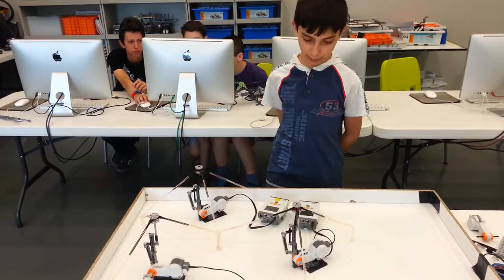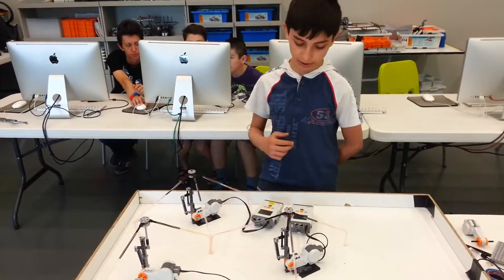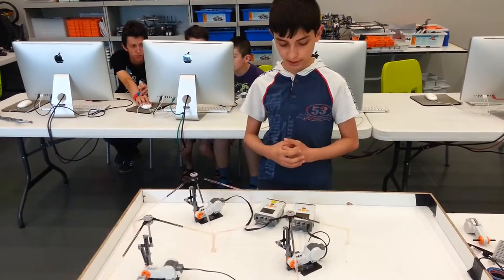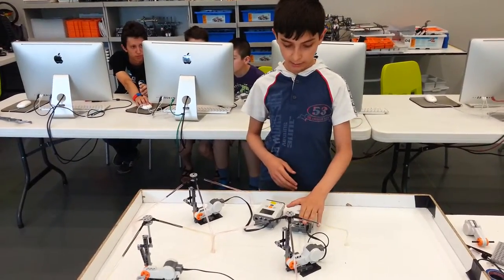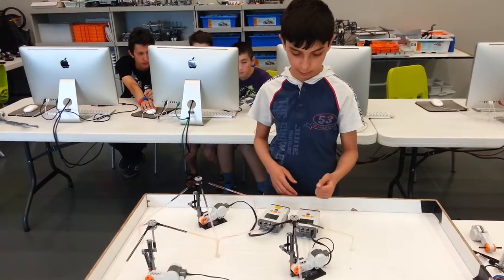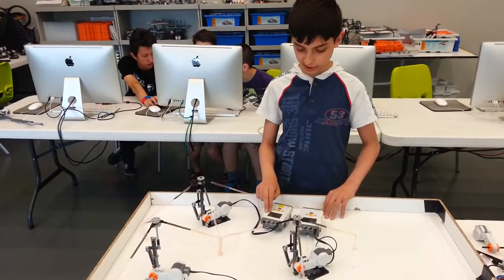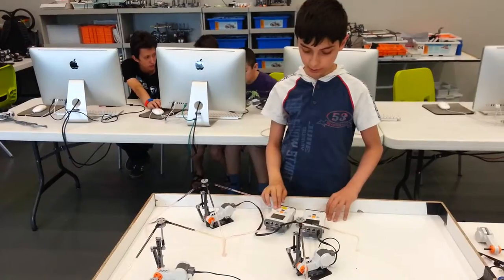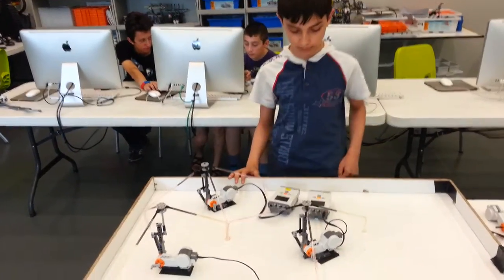150720 TUMO 09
Syncing the mesh test 2: synchronizing the motor of a slave NXT reading the master NXT's motor rotations via Bluetooth and using a proportional controller. TUMO Advanced International Summer Robotics Workshop, July 2015.